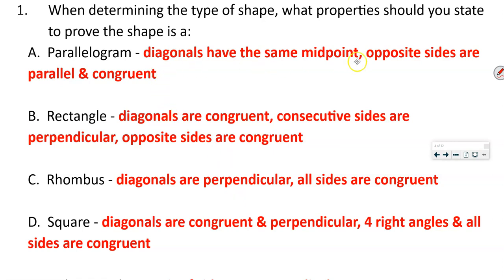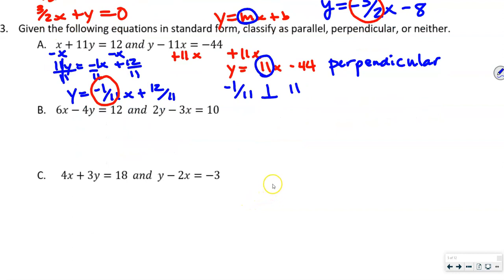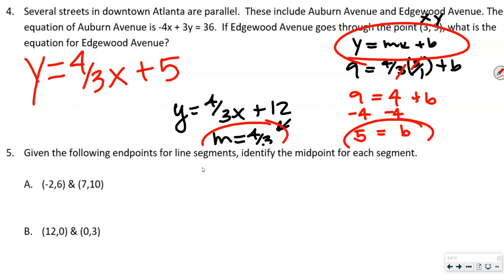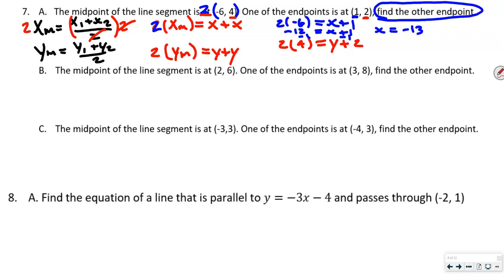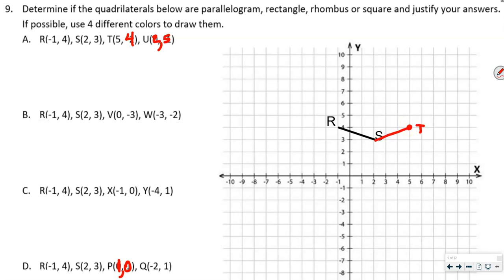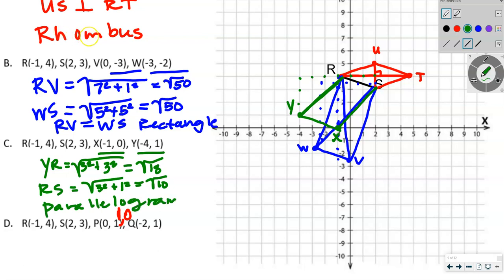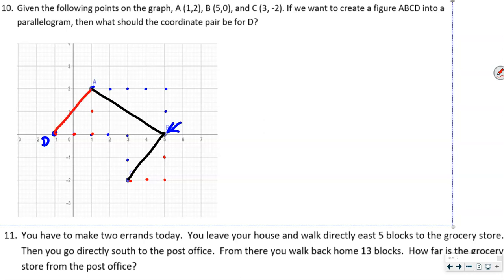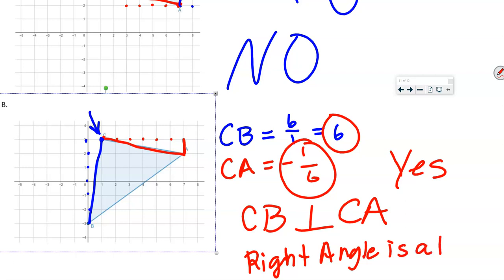Quiz 2 Review